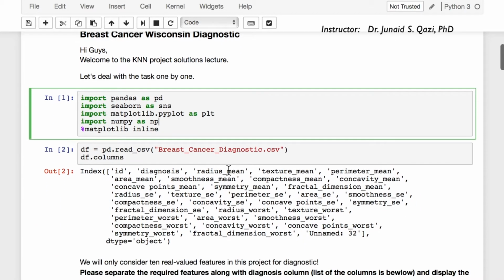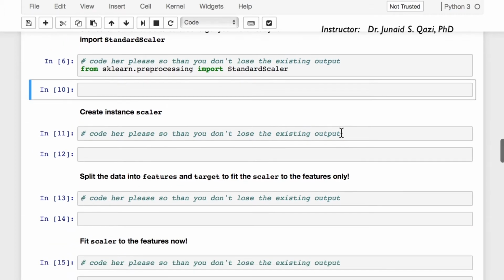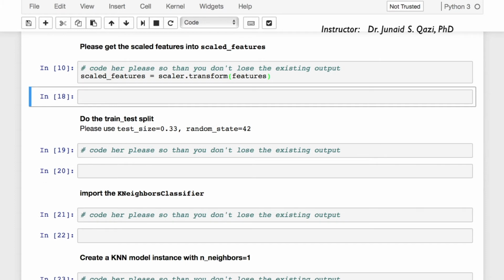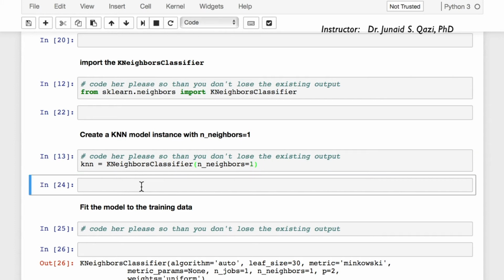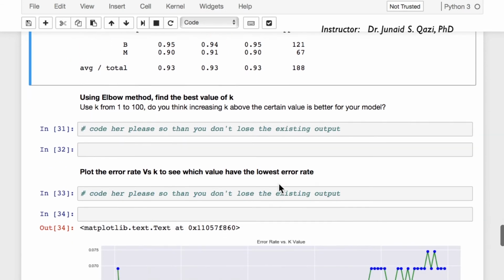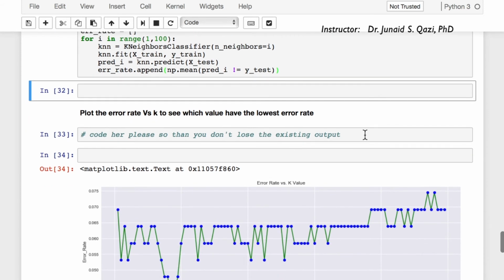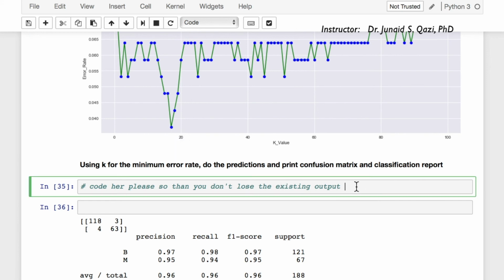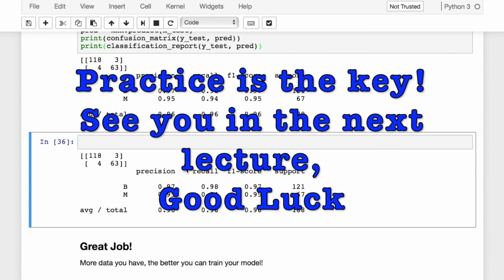Lecture_77: scikitlearn KNearestNeighbors knn handson python machinelearning datascience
scikit-learn - K Nearest Neighbors KNN - Hands-on  (Project Solutions)